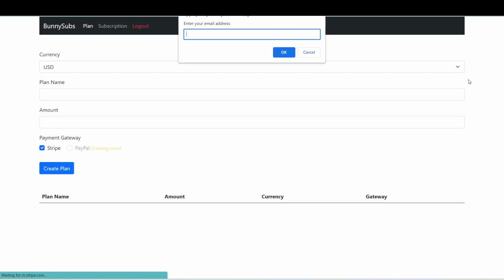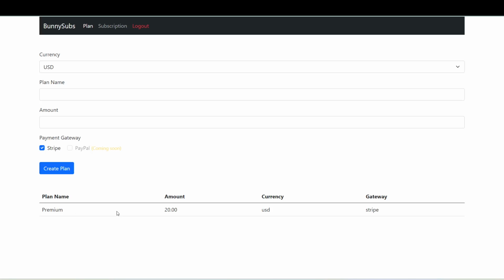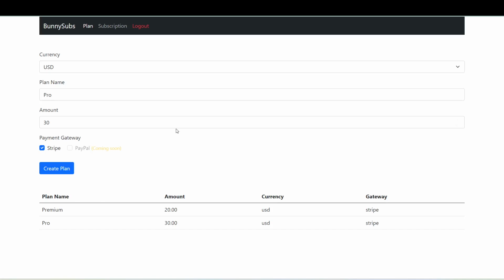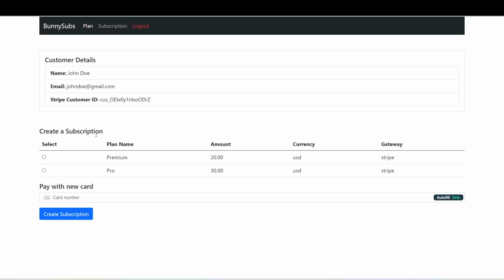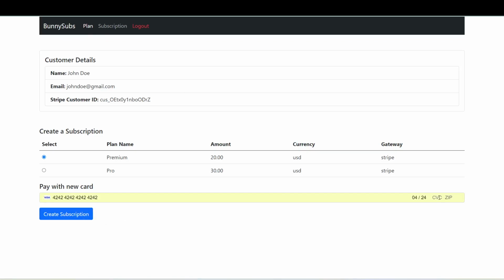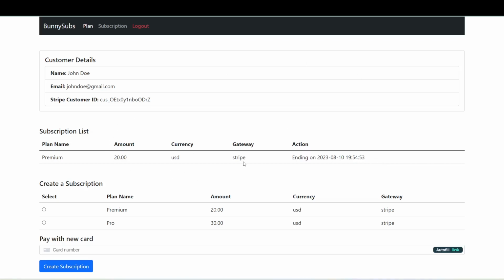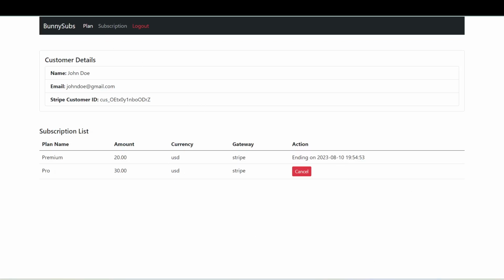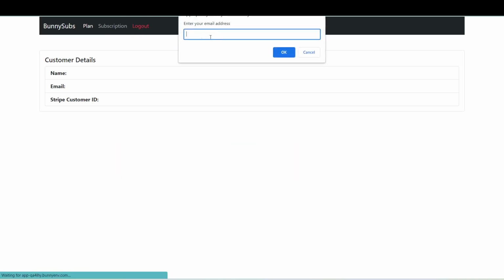Bunnyshell Stack Jam Hackathon | Ritwik Math | BunnySubs Project Demo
Welcome to the Bunnyshell Stack Jam Hackathon! In this exciting YouTube video, join me, Ritwik Math, as I showcase the BunnySubs project—an innovative microservice designed for seamless subscription management.

In this demo, I'll walk you through the features and functionalities of BunnySubs, a Stripe-based subscription microservice built using the power of Bunnyshell's Environment as a Service (EaaS). You'll witness firsthand how this microservice simplifies subscription creation, plan customization, and efficient subscription management for businesses of all sizes.

Join me on this journey as we explore the robust architecture of BunnySubs, its scalability, and how it leverages Docker Compose to create a seamless deployment process. Discover how BunnySubs enhances the subscription management experience by incorporating advanced features like caching, logging, and integration with popular payment gateways.

Whether you're a developer, entrepreneur, or simply curious about subscription management solutions, this Bunnyshell Stack Jam Hackathon video is not to be missed.

Get ready to unlock the full potential of subscription management with BunnySubs!